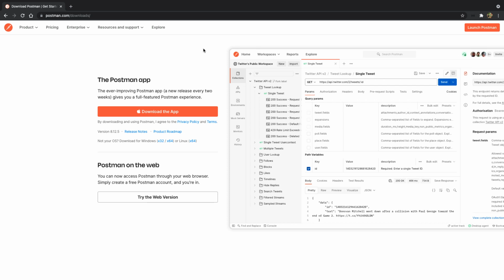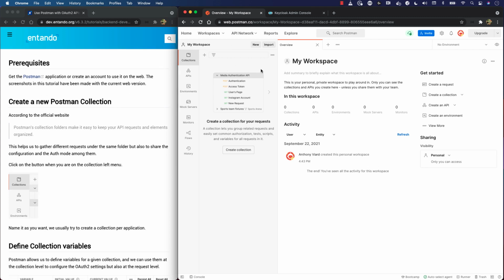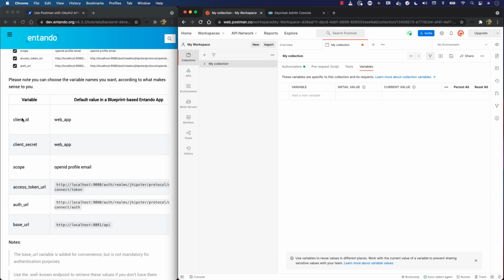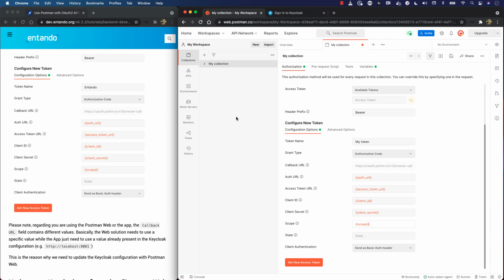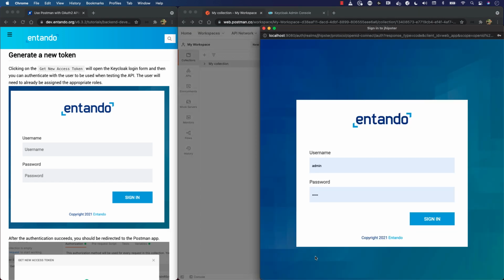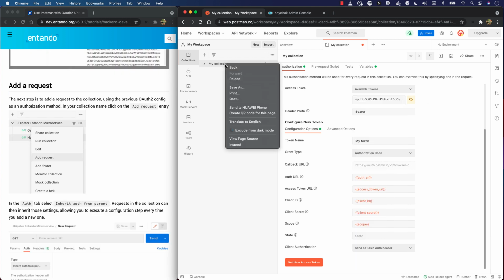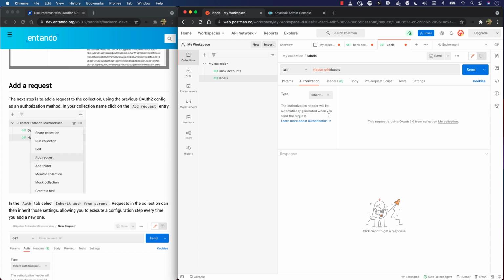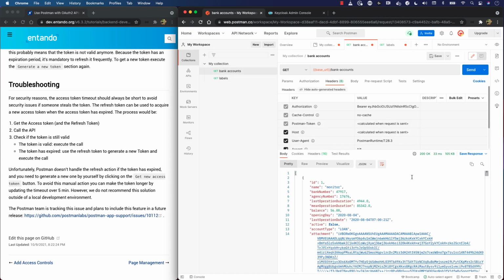Using Postman to reach OAuth2 APIs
You'd like to use Postman to consume APIs that use OAuth as authentication mode?  This video will help you to understand how you can configure it.

00:00 - Intro
00:46 - Get Postman
01:01 - Get the Entando Sample App
01:22 - Create your First Collection
02:26 - Define the Collection variables
02:53 - Configure a New Token
03:34 - Configure Keycloack if using Postman Web
04:20 - Generate a New Token
05:30 - Create Requests
06:40 - Refresh the Token
07:30 - Outro